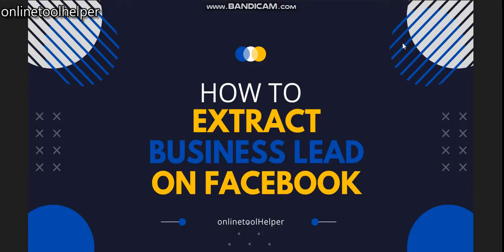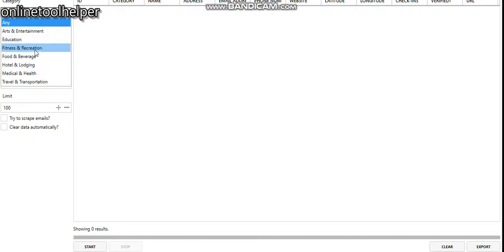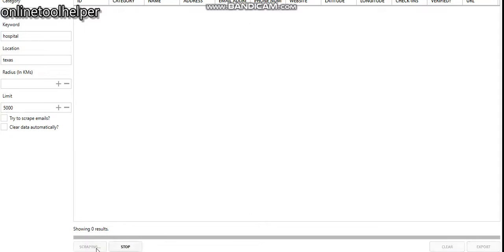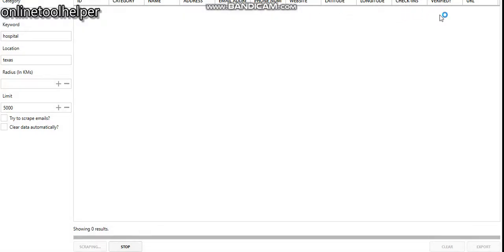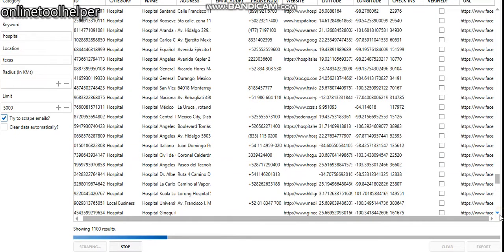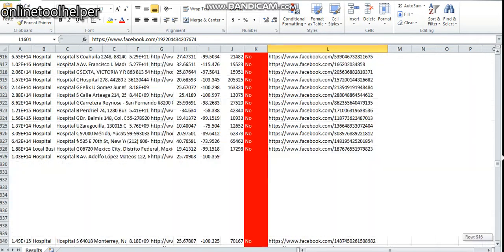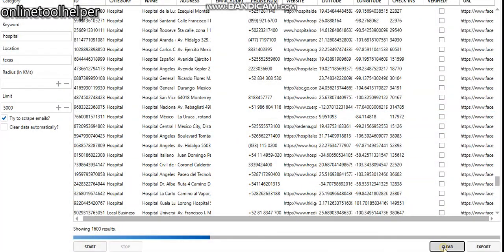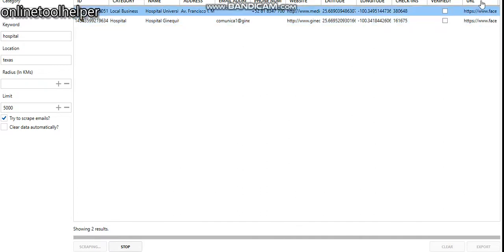How to extract business Lead on Facebook - Facebook Lead Extractor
Facebook Extractor Allows You to Extract business Data from facebook, ANYTIME. Now You Can Collect Clients’ Email Addresses & Phone Numbers. You Can Collect Clients’ Email Addresses & Phone Numbers. Extract Thousand Real Emails & Phone Numbers From Facebook In Few Minutes!

Facebook Business Leads Extractor
Facebook Business Extractor generate leads for you. This software will give you targeted leads that will help you to SMS Marketing & Email Marketing.
It is a smart and reliable tool that does searches in the most popular social network (Facebook) and extracts important information like phone number and email addresses. Information like business name, address, phone number, websites, number of likes, number of check-ins and email addresses are just few of the elements that you can get with this incredible tool.
Just enter a keyword and location, then click the Get Data! button and the rest is magic! All the results will be extracted and formatted in a list that you can review before saving to a CSV file that can be imported into MS Excel.

Our software use Facebook network to generate a list of leads in few seconds. You can search by any category or keyword like restaurants, coffee-clubs, and hotels and in any location, city, state or country. You can use zip codes or a radius in meters to get more specific results.